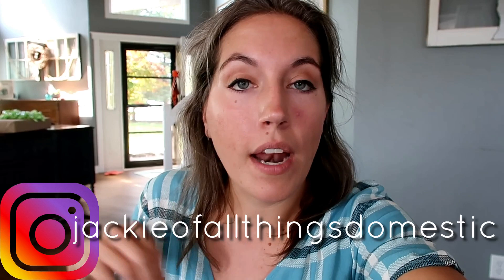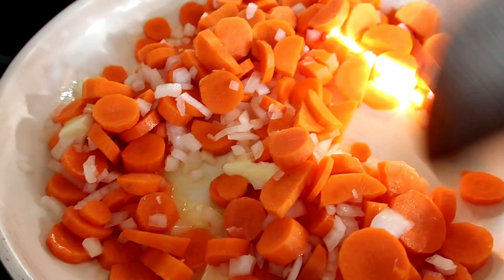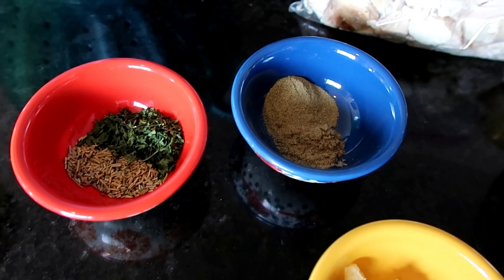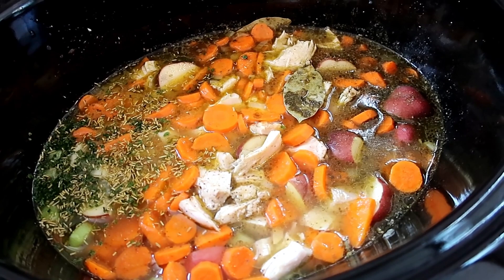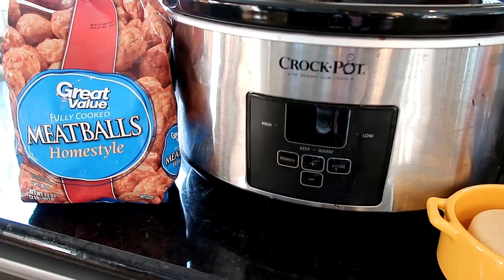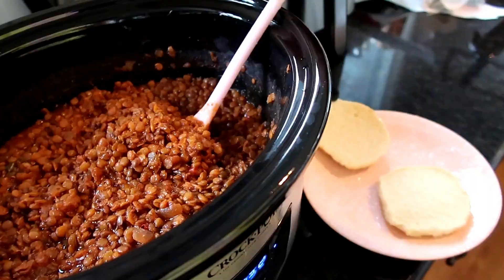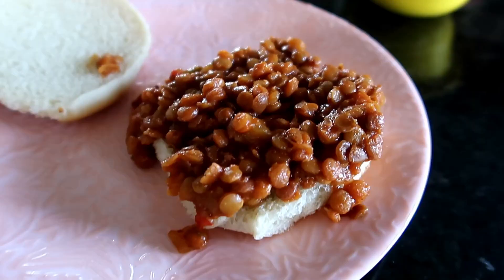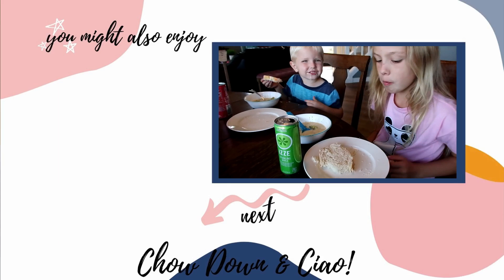FOUR *FALL*CROCKPOT RECIPES | SLOW COOKER MEALS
Crockpot (Or Instant Pot slow cooker) recipes!  Wondering what's for dinner?   Maybe Chicken Pot Pie Soup, Sauerkraut Meatballs, Lentil loppy Joe's or Broccoli Cheese Soup?!  These are all my crockpot recipes I am sharing today!  I love to make prep dinner in the morning (or even night before) and let my slow cooker/crock pot do the heavy lifting during the day.

For this recipe, I used rotisserie chicken and dried spices.

Lentil Sloppy Joe's
1 pound dried lentils
10 oz package of frozen seasoning blend (onion, peppers)
2 tbsp of olive oil
Sauce:
1/2 cup ketchup (I used spicy)
2 tbsp mustard of choice
4 cups vegetable broth (I used better than bouillon)
2 8 oz cans tomato sauce
2 tbsp apple cider vinegar
2 tbsp olive oil
1 tbsp worcestershire sauce (vegan if needed)
2 tbsp brown sugar
1tbsp chili powder
1/2 tbsp paprika

Mix All sauce ingredients together in a big bowl.  In the crockpot blend onion/peppers with oil.  Add rinsed lentils on top.  Cover with the sauce mixture.  Cover and cook on low for 6-8 hours.

Broccoli Cheese Soup:
Ingredients:
1 lbs Velveeta Queso Blanco
3 cups milk
1 cup water
32 oz frozen broccoli
1 can cream of celery soup
1 cup diced carrots
½ large or 1 small diced onion
3 tbsp butter

Saute butter, carrots and onion on stove top.  Add to crockpot.  Add in frozen broccoli, cream of celery, milk, water, cheddar and cubed velveeta.  Let cook on low minimum 4 hours.  I usually set in the morning and come back to season with salt and pepper right before dinner.  Also, this is a perfect dinner to prep in the crockpot the night before, refrigerate and pop in the crockpot in the morning.  Perfect for busy days!  Serve with a crusty bread.  I used  ‘take and bake’ loaf from ALDI or homemade dutch oven crusty bread.